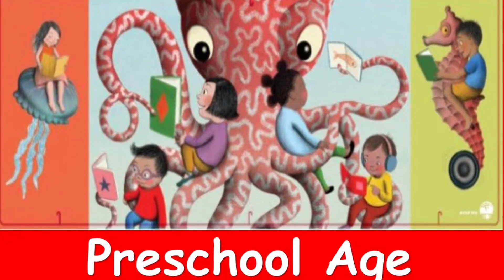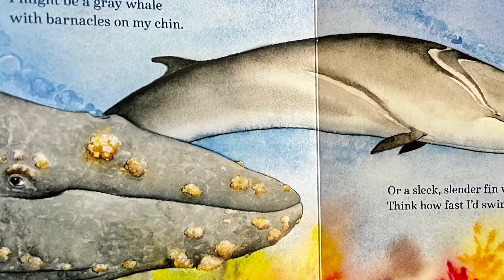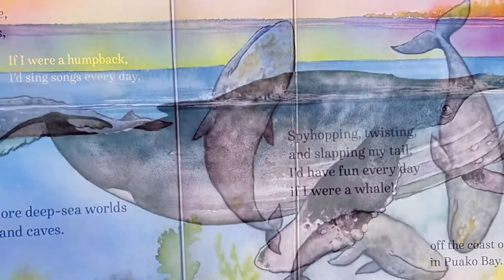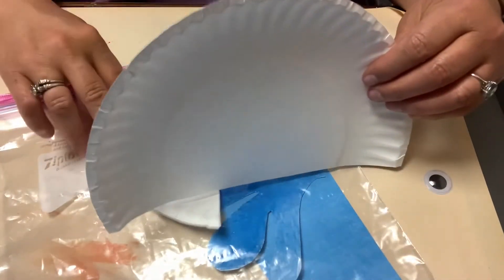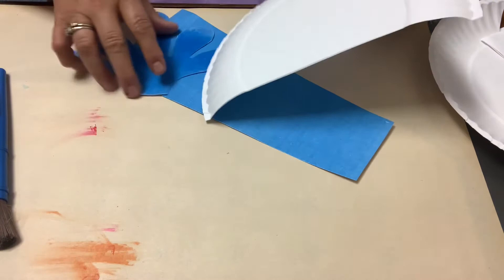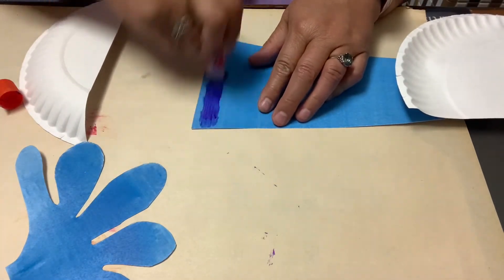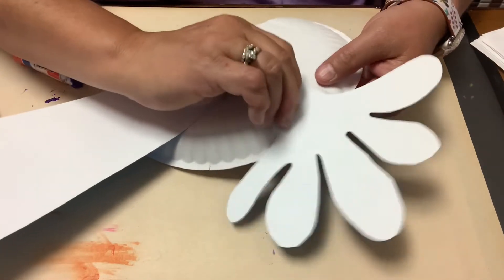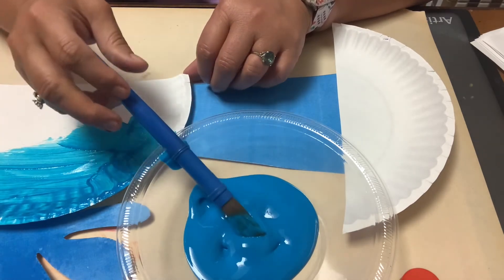Oceans of Possibilities—Preschool—Sea Mammals—Week of 7/1/22 Part 2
Oceans of Possibilities Summer Reading
Week of 7/10/22
Preschool Group Part 2
Theme: Sea Mammals
Story: If I Were a Whale (Shelley Gill)
Craft: Paper Plate Whale
Craft to Go Kits available on the front table in the Children’s Area at Mary H. Weir Public Library 7/18-7/22/22.